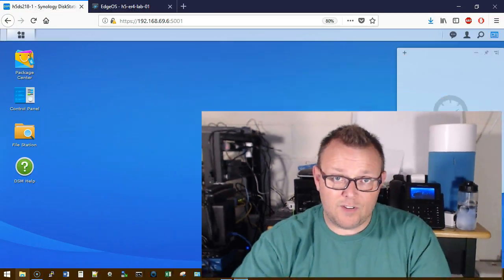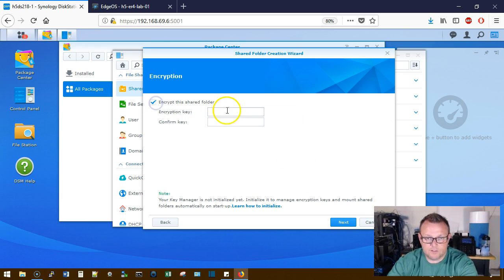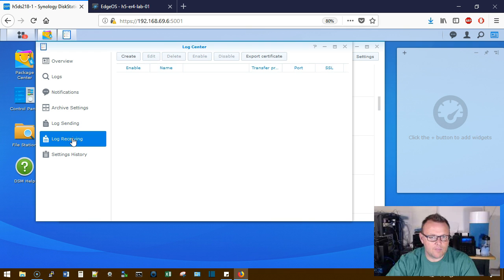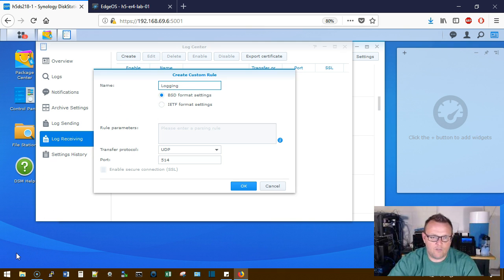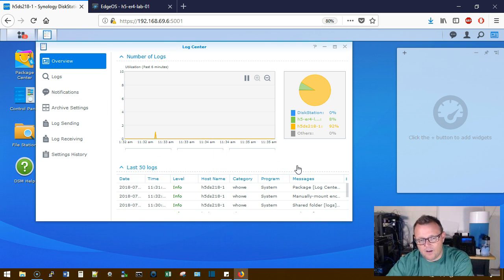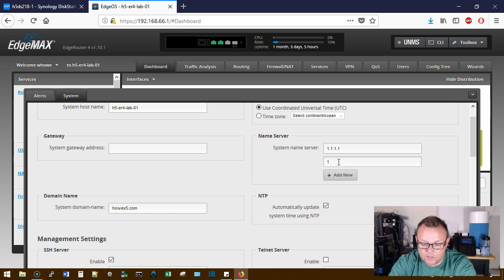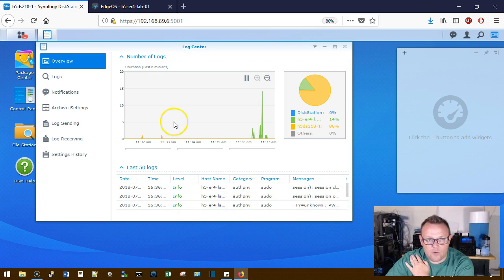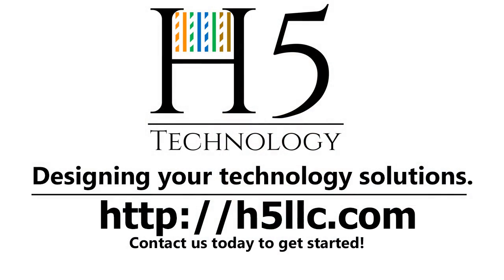Synology Log Center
Did you know that your Synology can become a pretty nice log server?  Let's set it up!